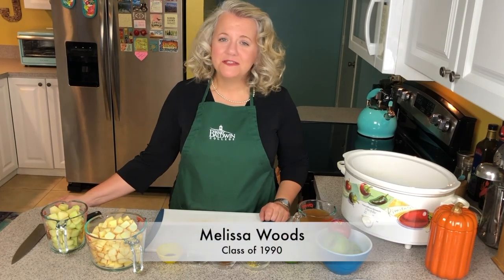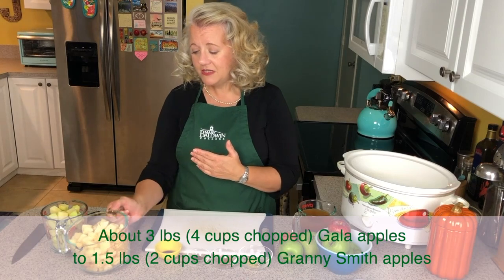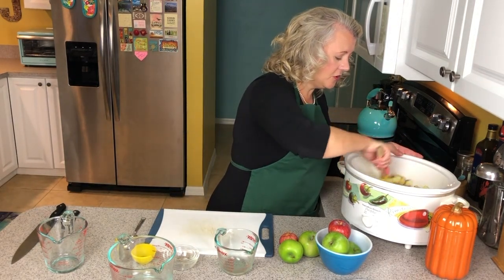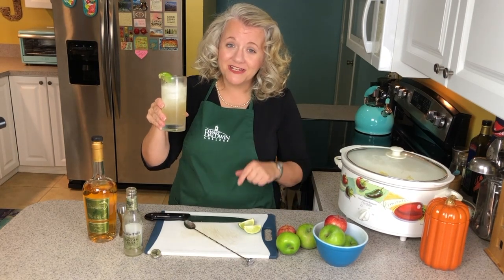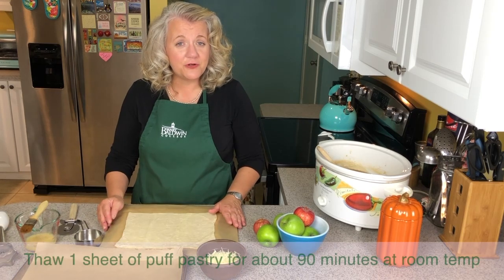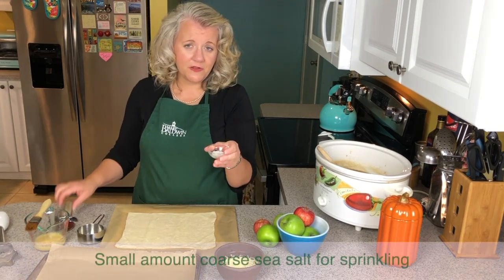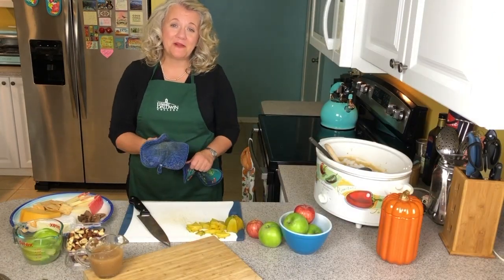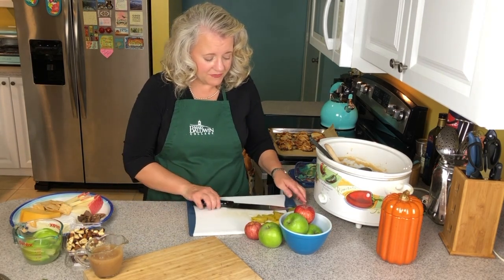Apple Day 2021 Cooking Tutorial with Melissa Woods '90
Join fellow alumna Melissa Woods '90 from her home kitchen as she makes Crock Pot Apple Butter, Apple and Cheese Straws, a fun apple and cheese board, and an Apple Sangria.  Learn tips and tricks on how to make your Apple Day special with these fun recipes!

ABOUT THE EXPERT:
Melissa Woods, ’90, lives in Port Saint Lucie, Florida with her husband, Jordan. Melissa, a Certified Sommelier, is the Beverage Manager for Sailfish Point Country Club located on beautiful Hutchinson Island in Stuart, Florida. She has honed her skills in luxury sales and hospitality leadership in many markets including Charlotte, Napa Valley, South Florida, and Reno. Prior to transitioning to the Front of House, Melissa was the Executive Chef and Founder of Menu By Melissa, an award-winning personal chef service and event planning company in Charlotte, North Carolina.